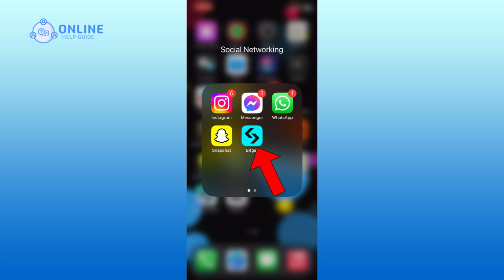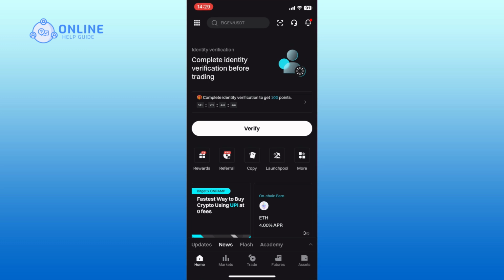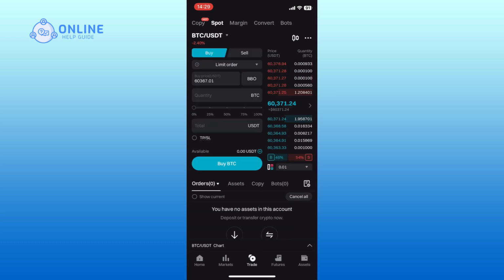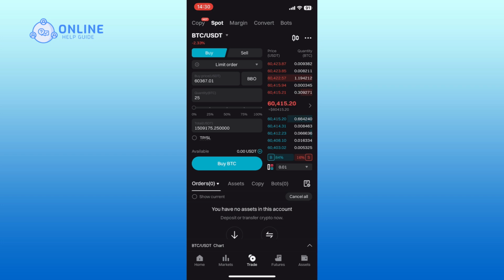How To Buy USDT On Bitget 2024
Buying USDT is important as it's widely used for trading and transfers in the crypto world.
So, let's get started on how to buy USDT on Bitget Wallet.

First, open the Bitget app on your device. Tap the Trade button at the bottom of your screen. In the Trade section, you'll see options for Buy and Sell. Make sure to select the Buy option. Above the Buy and Sell buttons, you'll find the Currency option. Tap on it and select USDT from the list. Now, in the Quantity box, enter the amount of USDT you want to purchase.
Next, tap the Buy button. Follow the on-screen instructions to complete the transaction. Once the transaction is complete, USDT will appear in your account.

And that’s how you buy USDT on Bitget Wallet.